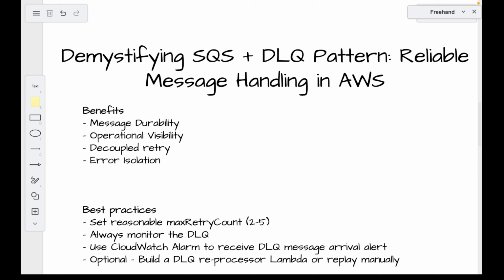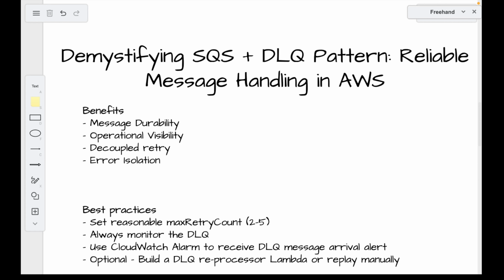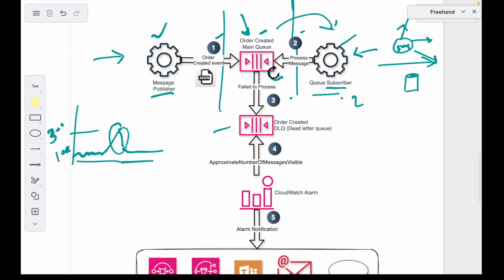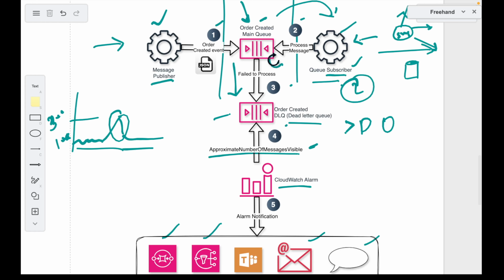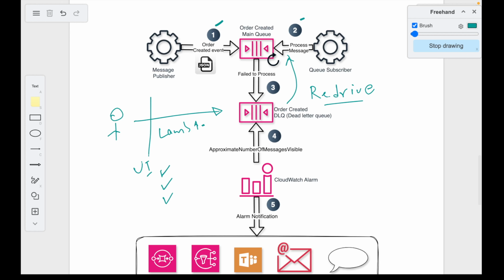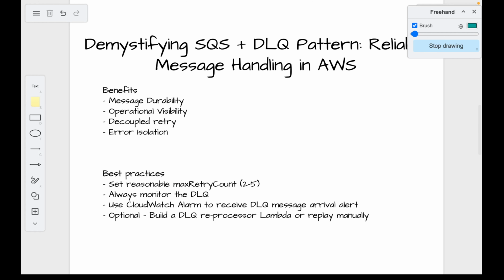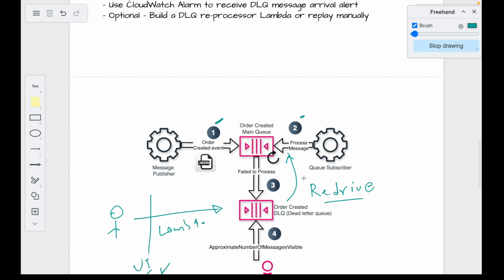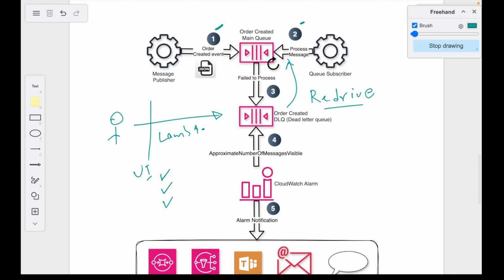Demystifying SQS + DLQ Pattern: Reliable Message Handling in AWS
In this short episode we are going to talk about SQS and DLQ pattern and how it is used.